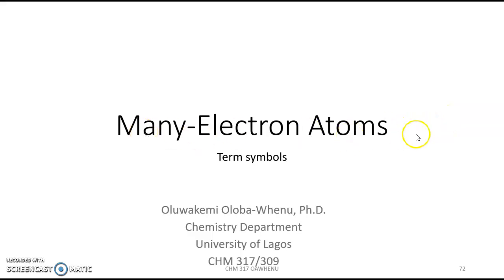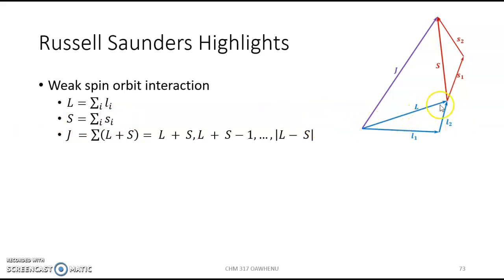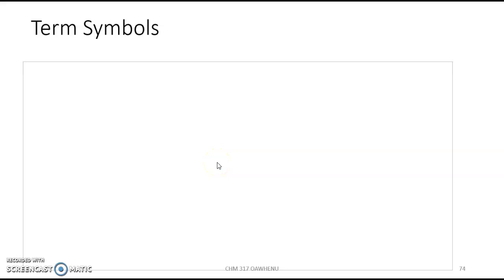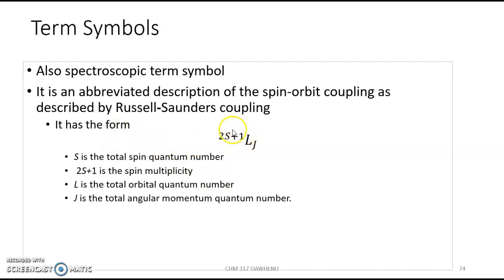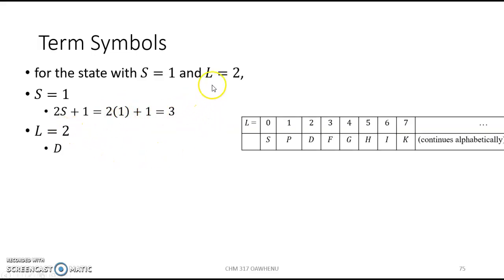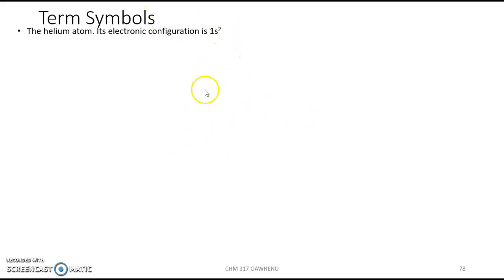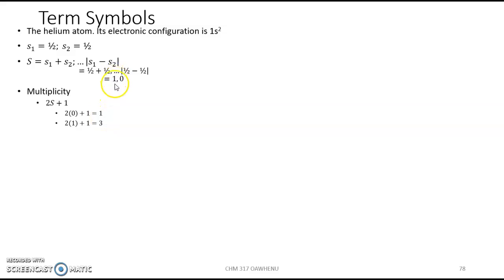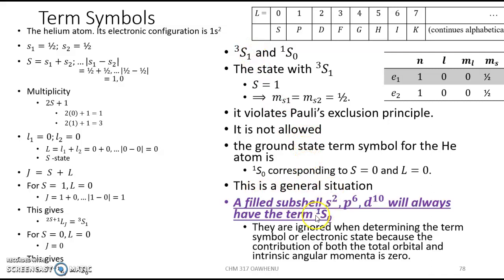Many Electron atom Term symbols 1